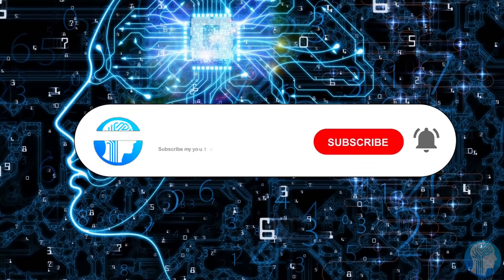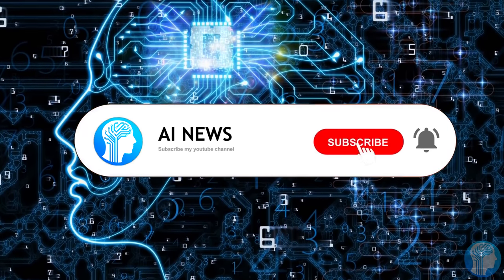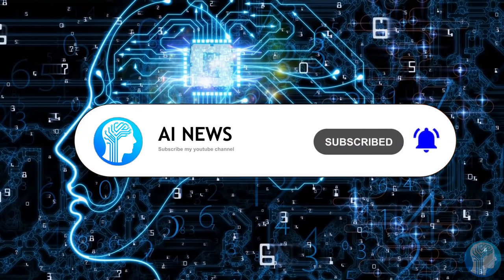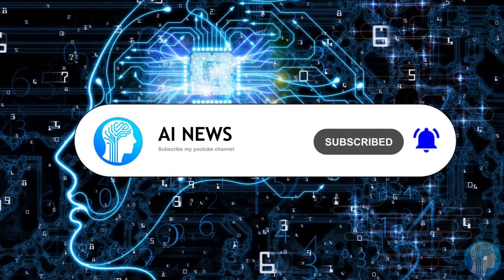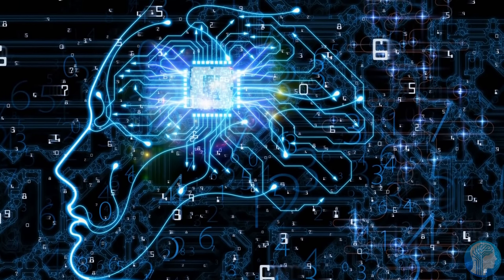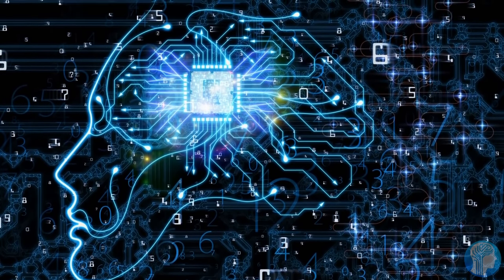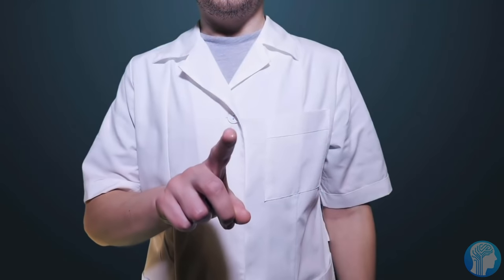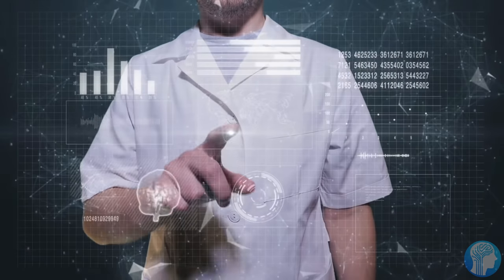This is how Artificial Intelligence will Control Humans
NVIDIA's Megatron Turing AI Model can now have conversations with itself to perpetually improve itself in the hopes of understanding how to best control and influence other people in debates. This sparked a lot of discussions in the AI Community because ever-improving Artificial Intelligences pose real dangers to humanity.
TIMESTAMPS:
00:00 The biggest Black Box
01:54 Nvidia's GPT-3 Competitor
03:23 How these AI's work
04:50 The Ethical issues of Black Box AI's
08:19 Last Words